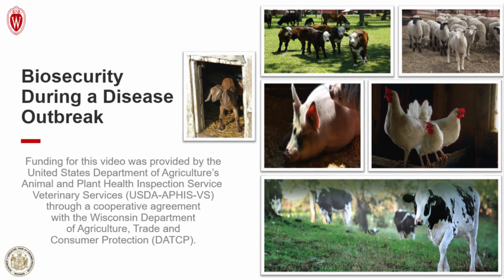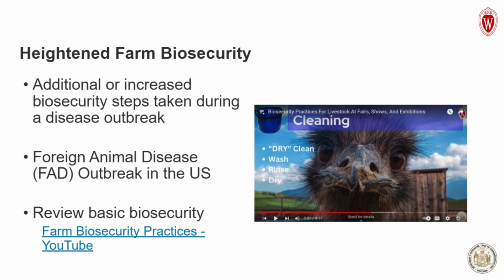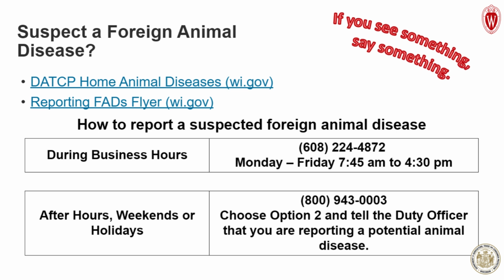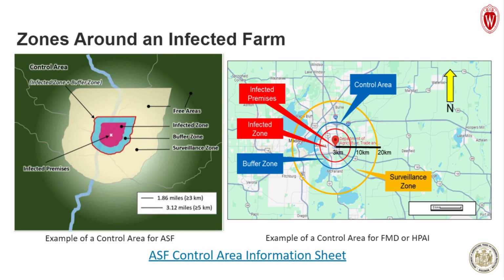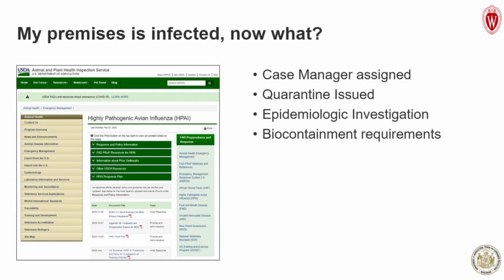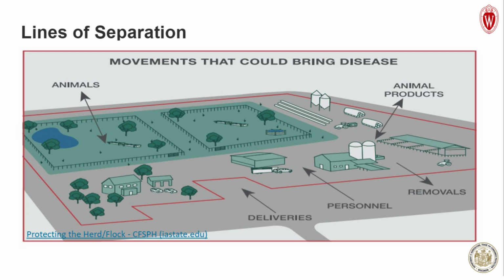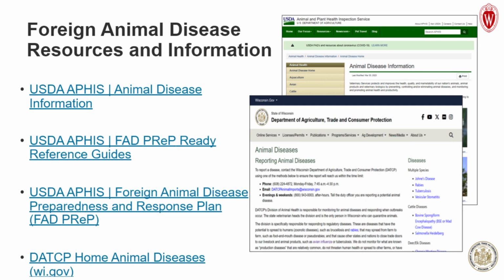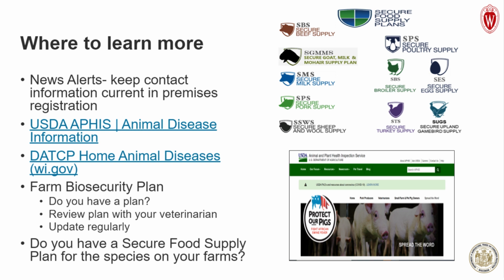Biosecurity During a Disease Outbreak